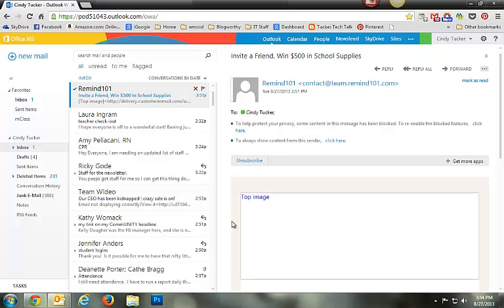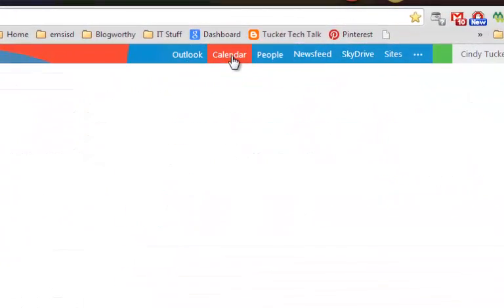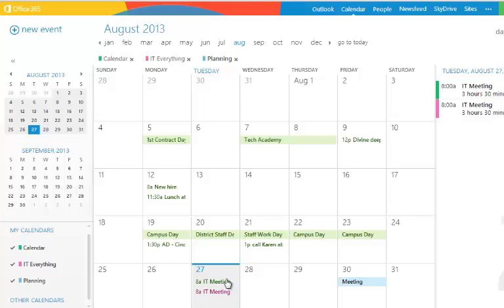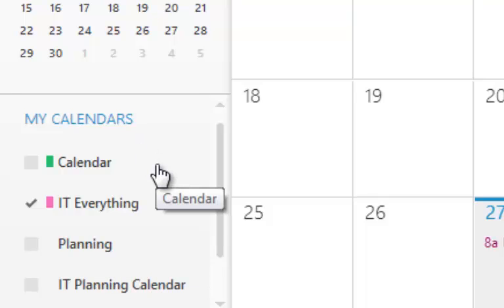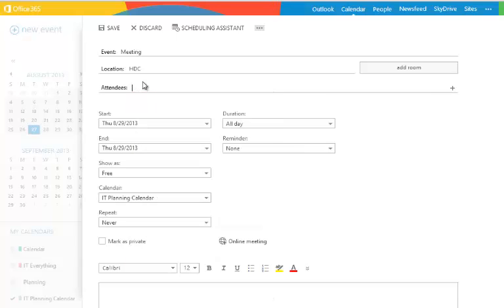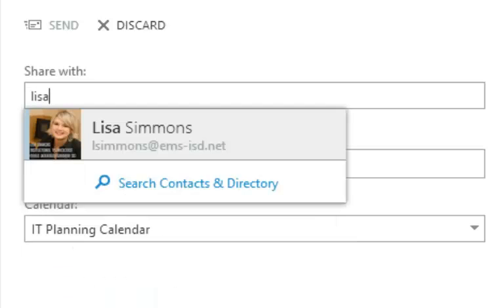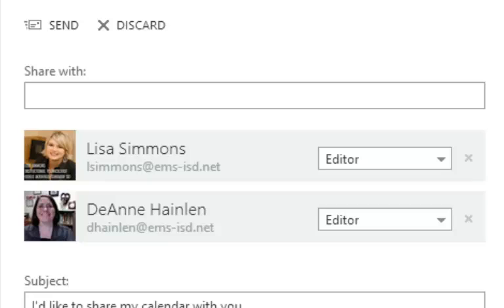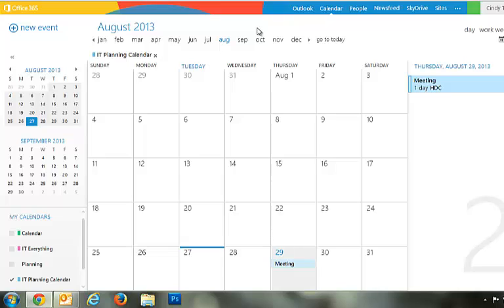Creating and Sharing Calendars in OWA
Creating and Sharing Calendars in Outlook Web App